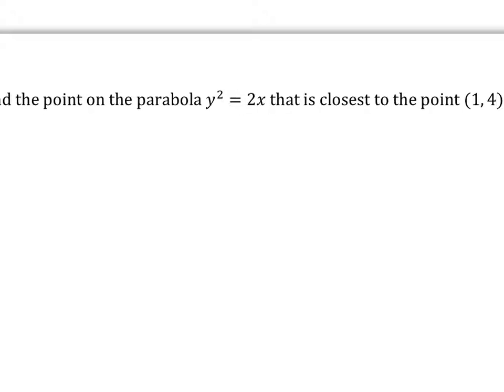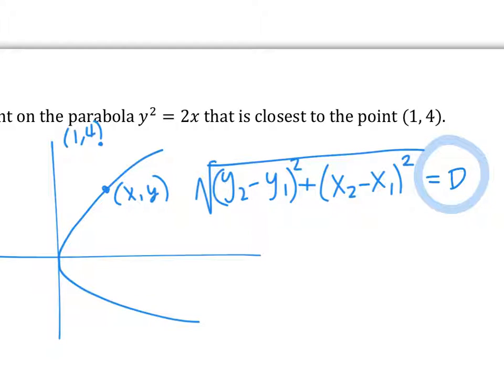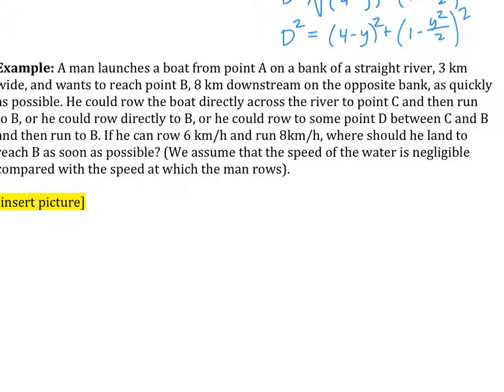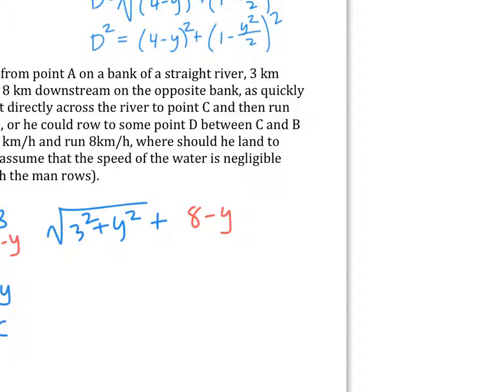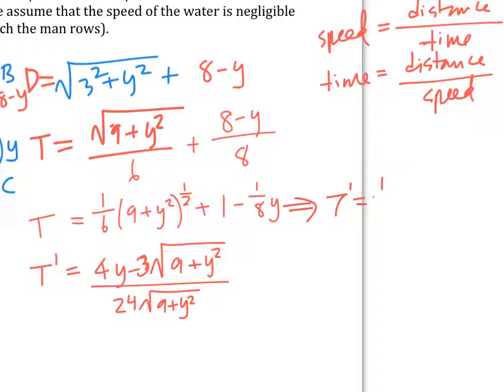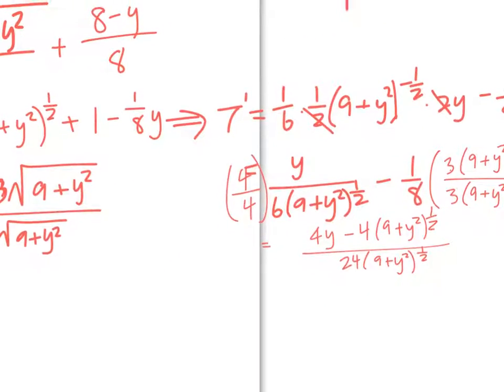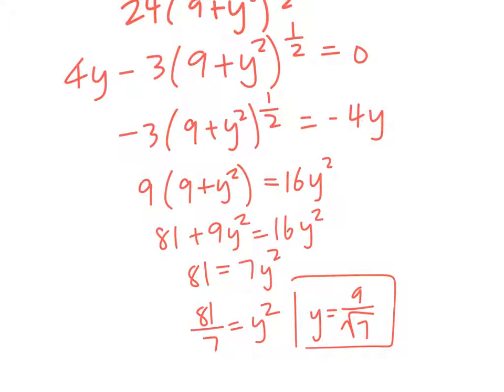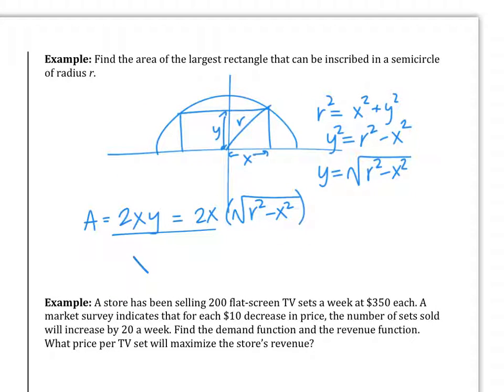AP Calculus AB - Ch.4.6 (part 3)